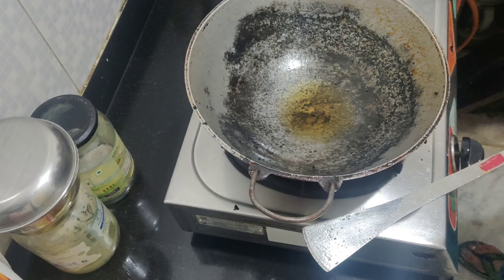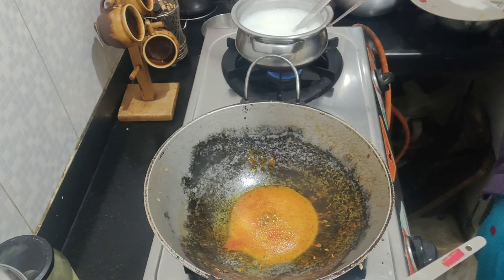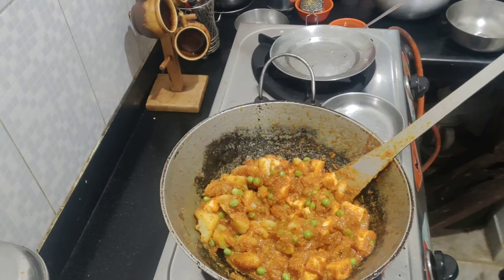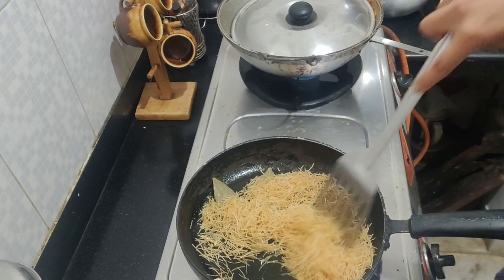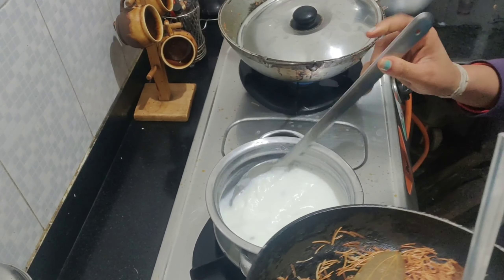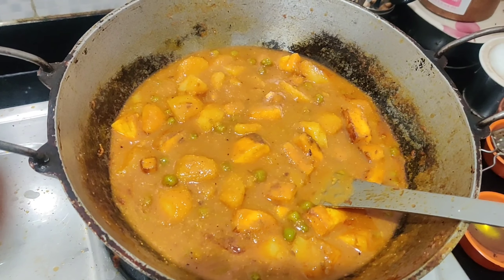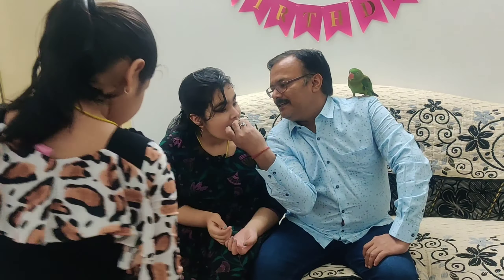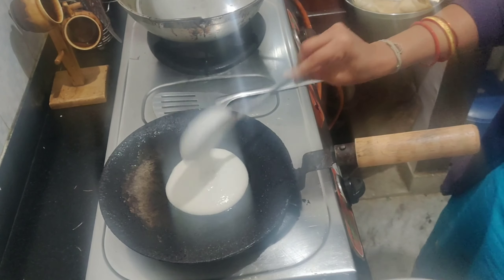Rini ଆଉ Gudu ମିଶି decorate କଲେ// ମୁଁ କିଛି କରିପାରିଲିନି Birthday ରେ//Honey 🍯 ra v birthday ଥିଲା ଆଜି//